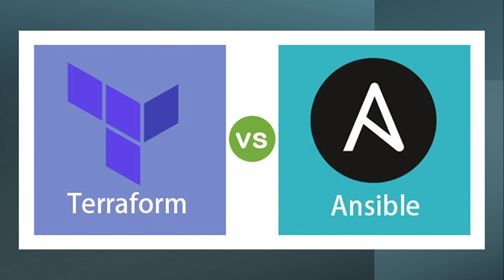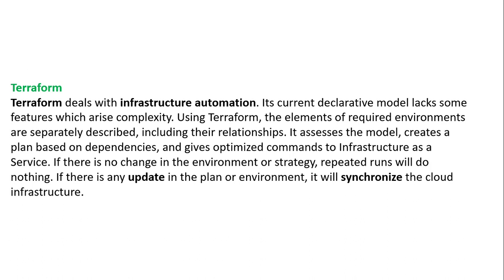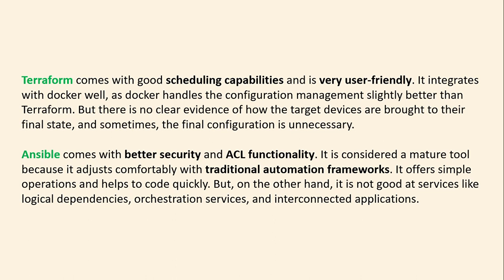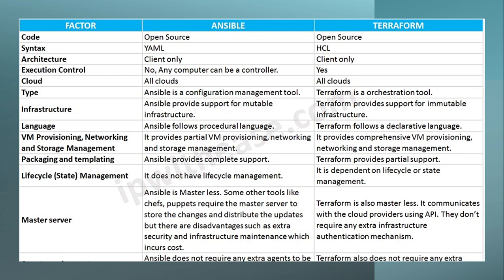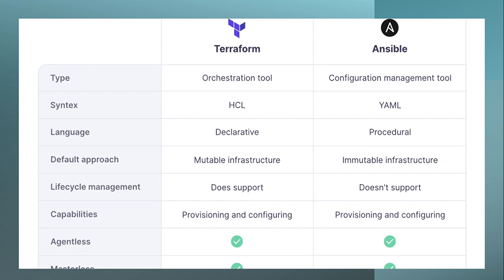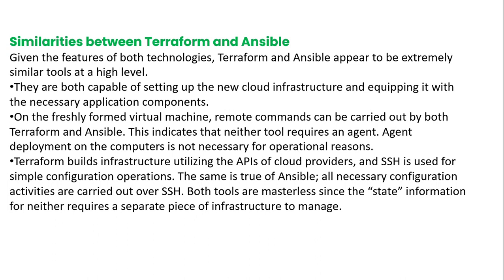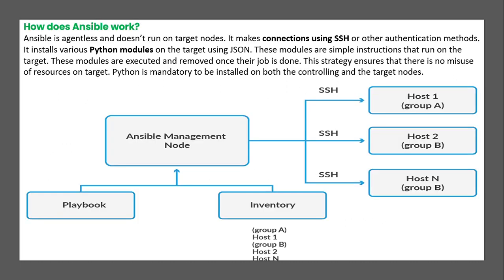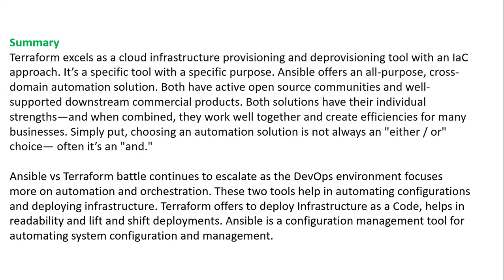Ansible vs Terraform comparison | Difference between Terraform and Ansible IAAC Tools | Why Ansible?